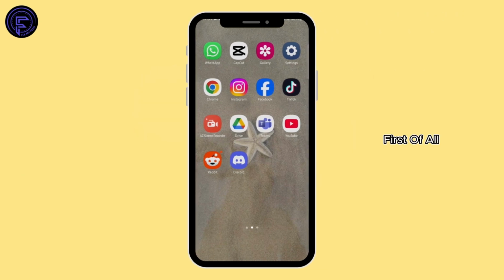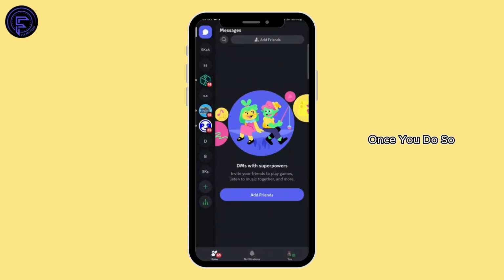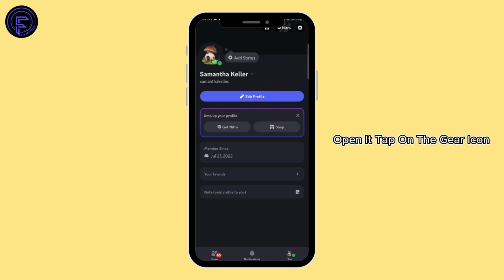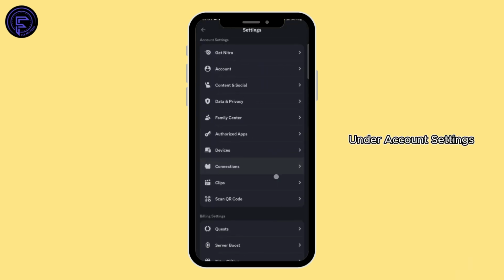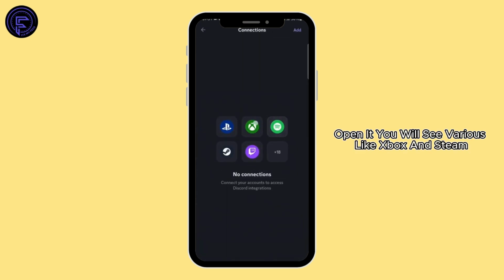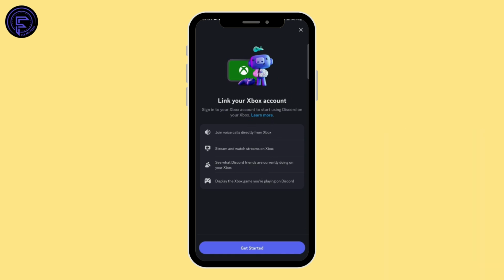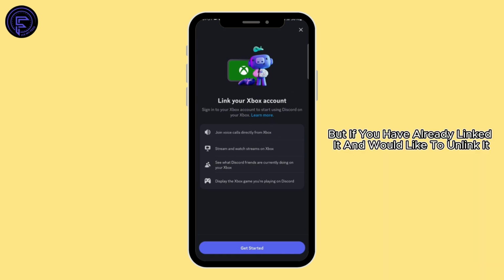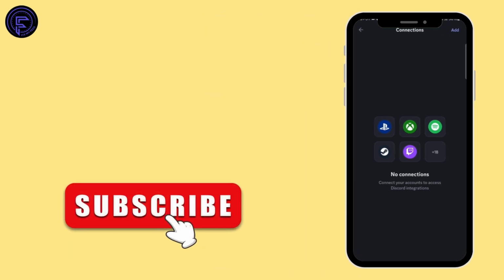How to Unlink Xbox from Discord (2025) | Easy Tutorial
Want to disconnect your Xbox account from Discord? This quick guide walks you through how to unlink Xbox from Discord on both desktop and mobile in 2025.

📌 Timestamps:
00:00 – Introduction
00:25 – Why unlink Xbox from Discord?

✅ What You’ll Learn:

How to unlink Xbox from Discord

Steps for desktop and mobile apps

Why unlinking may be necessary

How to manage linked accounts

Troubleshooting tips